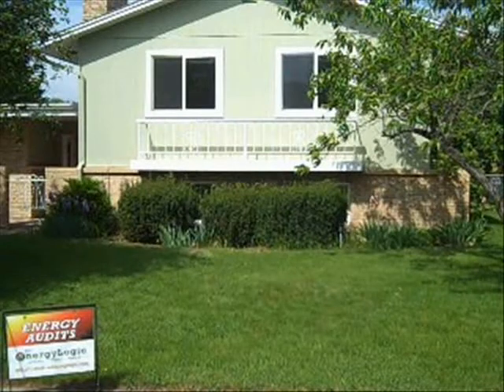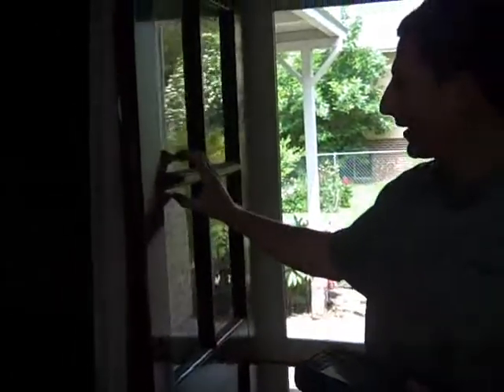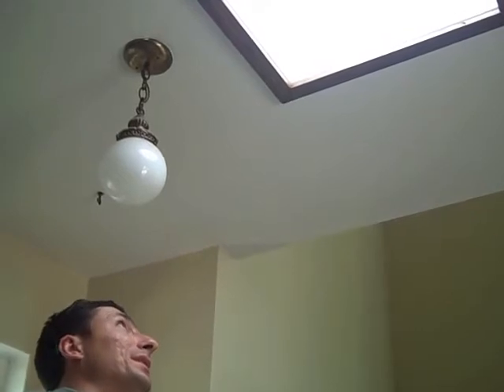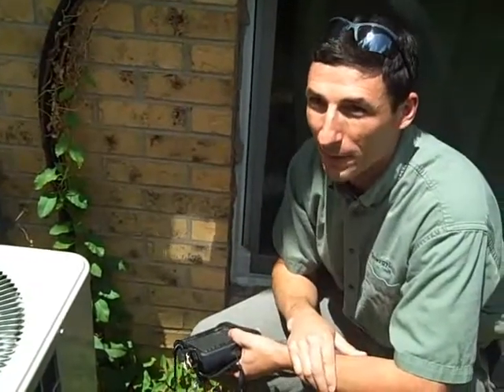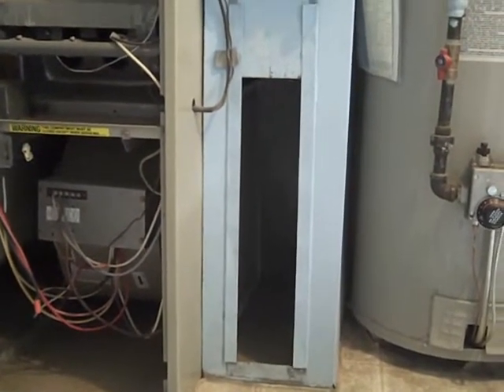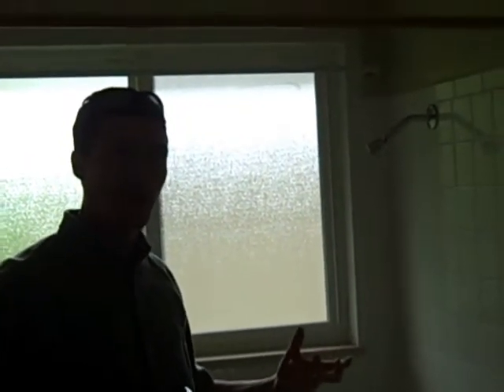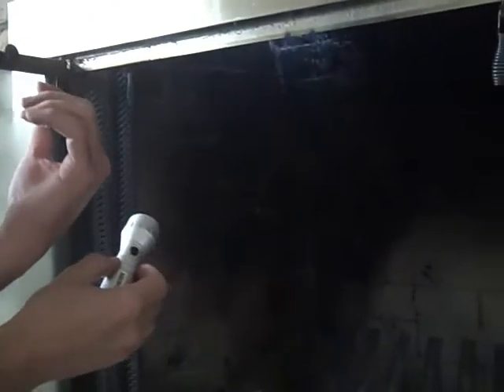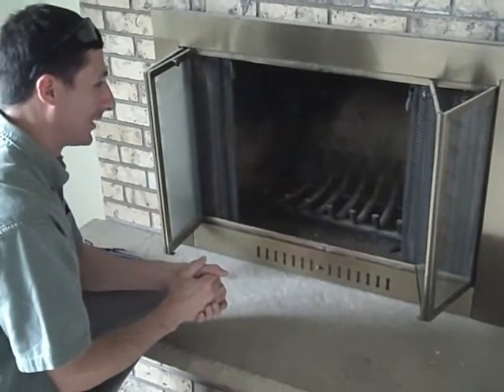Home Energy Audit 1 The General Inspection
Part 1 of a professional home energy audit showing highlights of the general inspection portion of the audit.  Tune into Part 2 for blower door testing and Part 3 for duct and furnace testing. More at blog.greenteamre.com